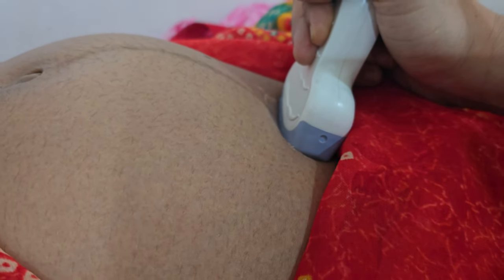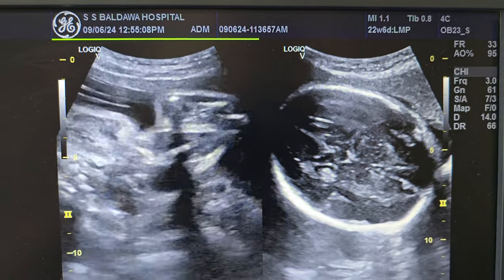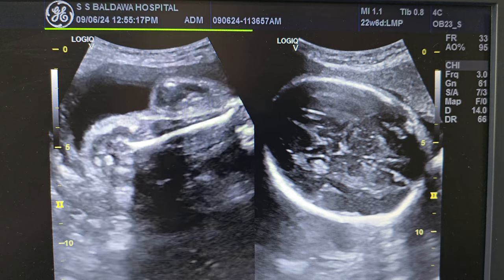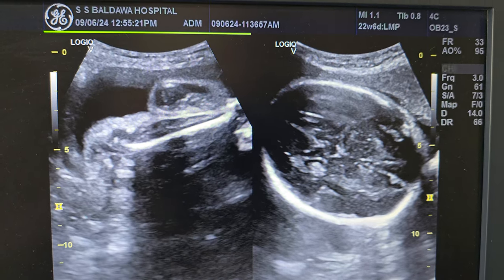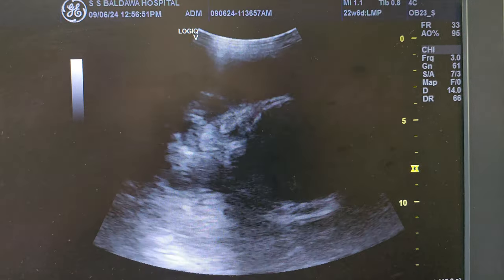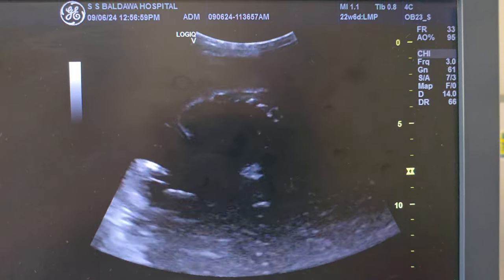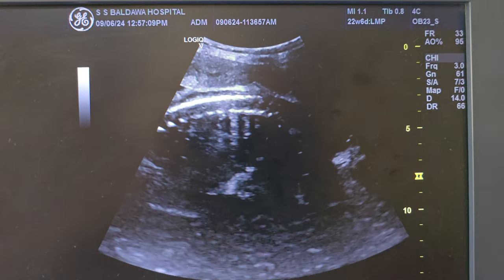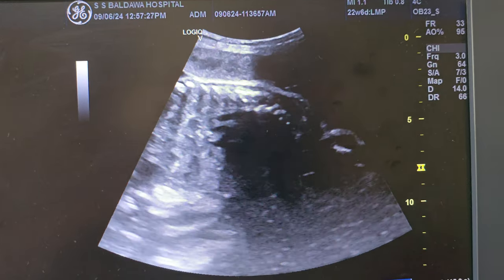Ultrasound 😲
No Sex determination was done during the ultrasound